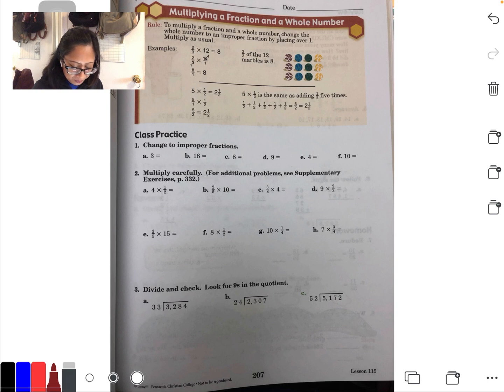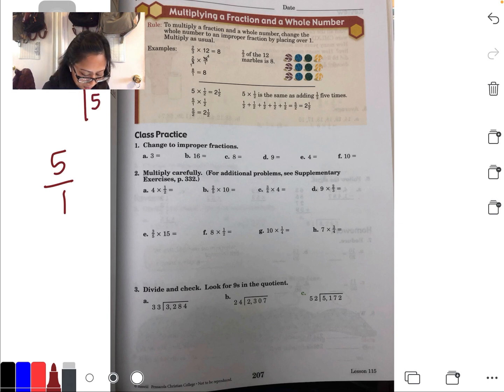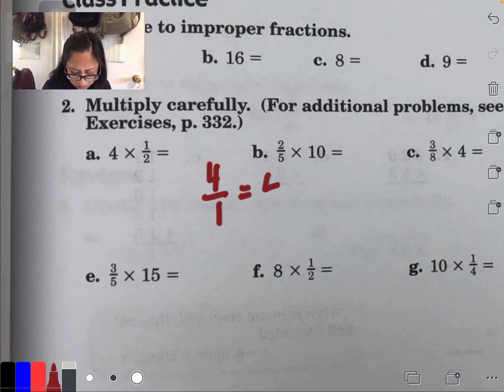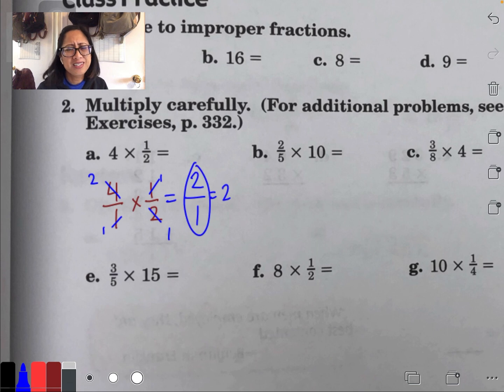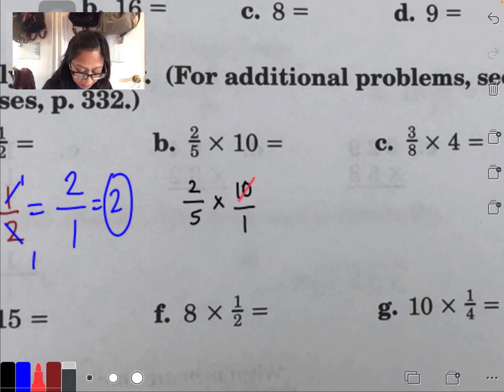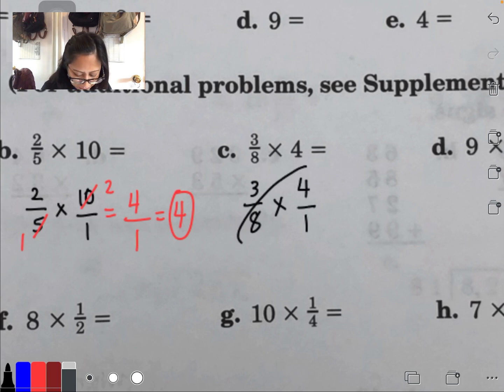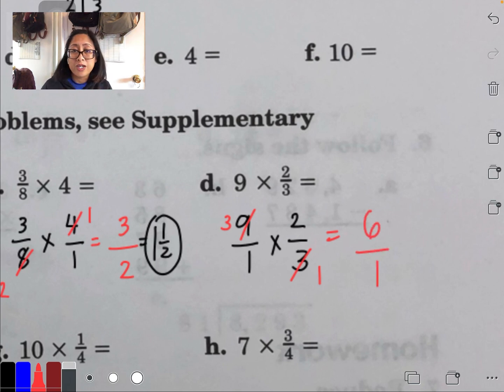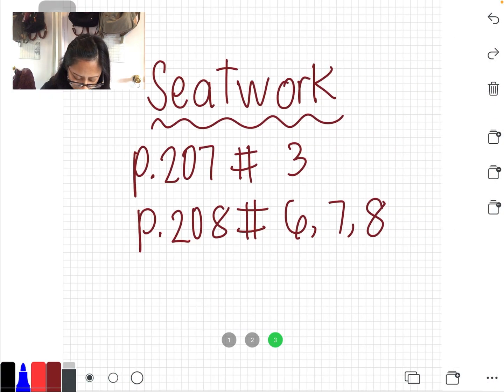4th Math, p. 207-208